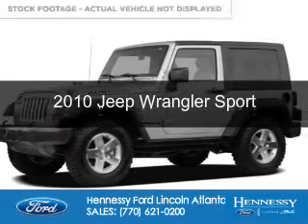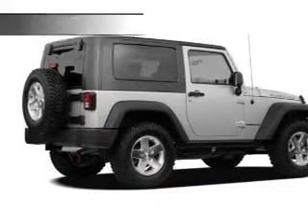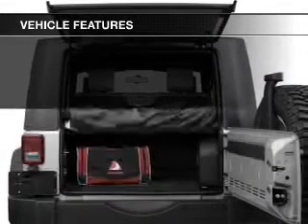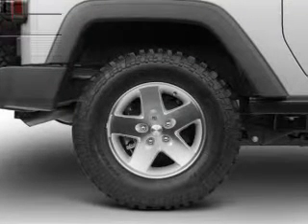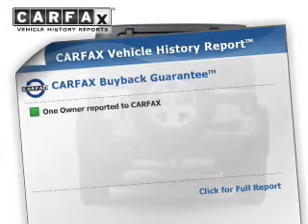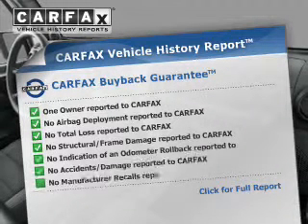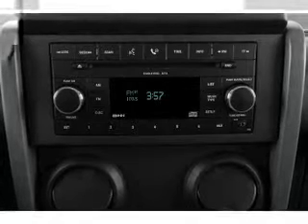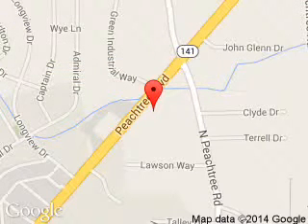2010 Jeep Wrangler - Atlanta GA